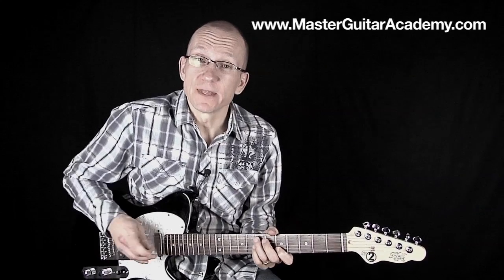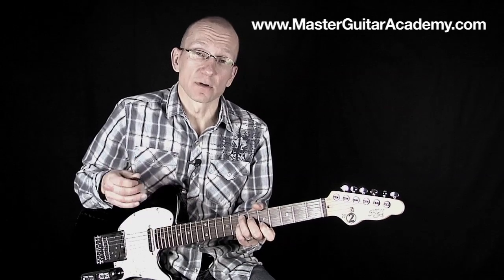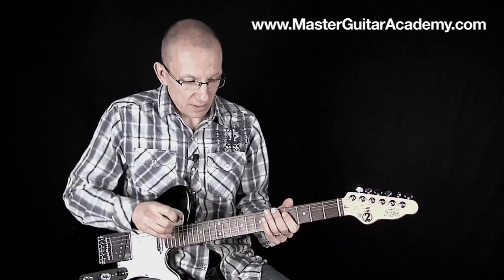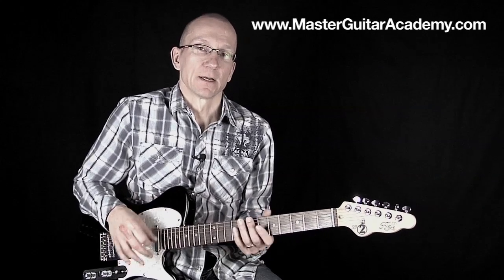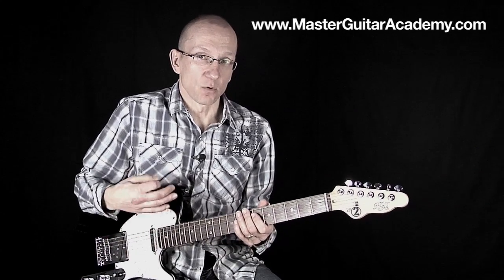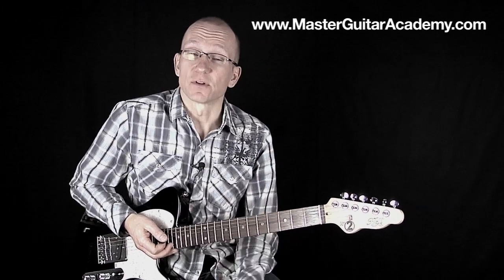Funk Guitar Lesson - timing and execution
Join me there for a lot more lessons. Note that this is really not a lesson about how to play the best possible funk guitar grooves. It's more a lesson about how to look at 1/4 notes, 1/8 notes, 1/16 notes and how using all of these makes your playing more interesting. Call it "funky" or not, or call it rhythmic - it's all about using rhythm to put variety in your playing.

Also, this is just using straight notes - when you add a swing or shuffle feel, it gets a lot more funky! I teach a lot more about rhythm and scales and lead playing on my website.

The drum machine I mention in the video is - really cool and simple.